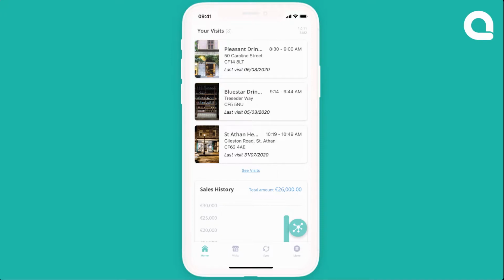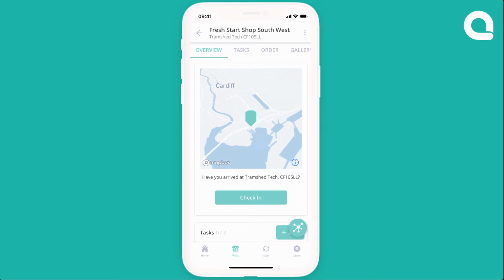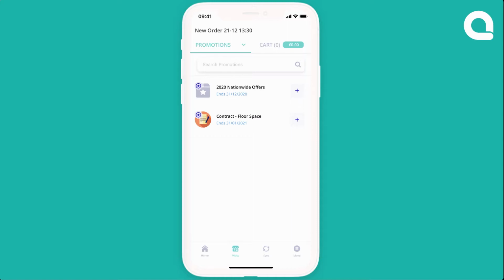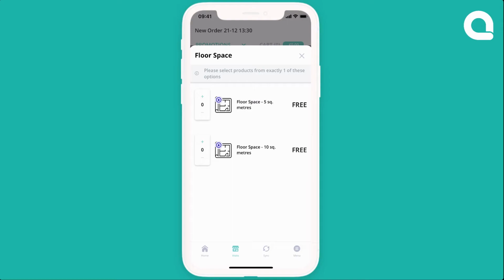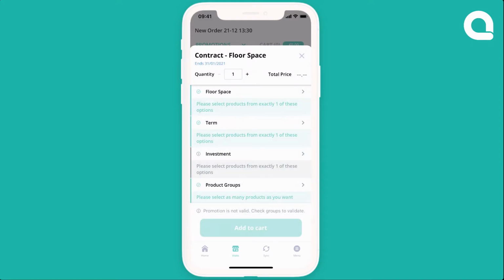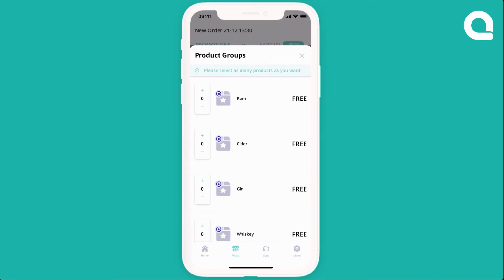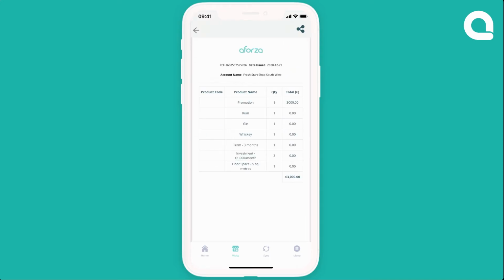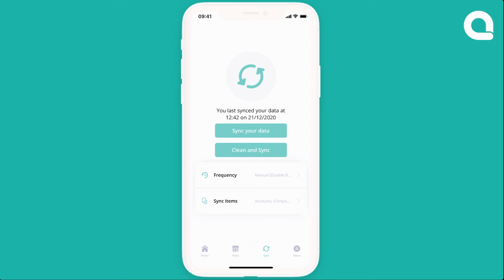Aforza Sell - Aforza Contracts and Agreements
Watch how your Consumer Goods sales team can capture Contracts & Agreements with Aforza, even when they are on-site and disconnected from the internet!